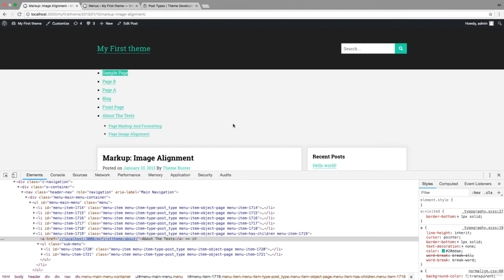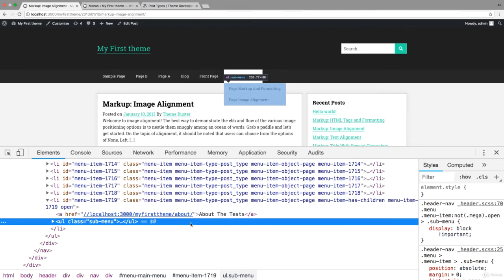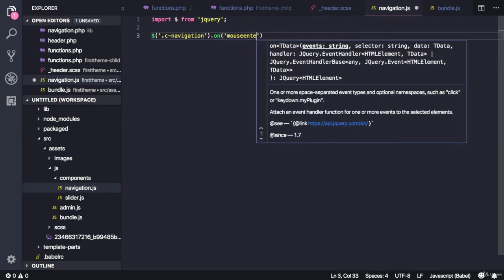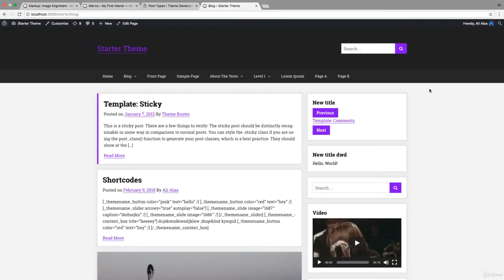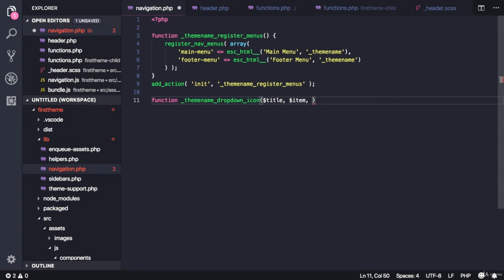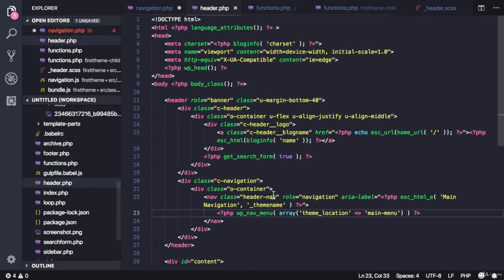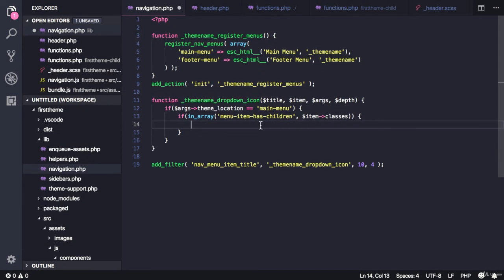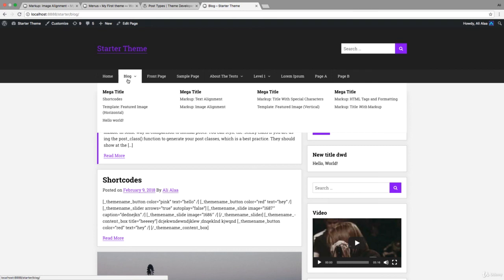Styling & Filtering The Navigation Menu I Navigation Menus I Speed Technology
Styling & Filtering The Navigation Menu I Navigation Menus I Speed Technology I The Complete Guide to Building Premium WordPress Themes 2022